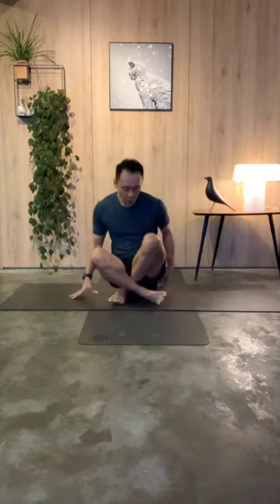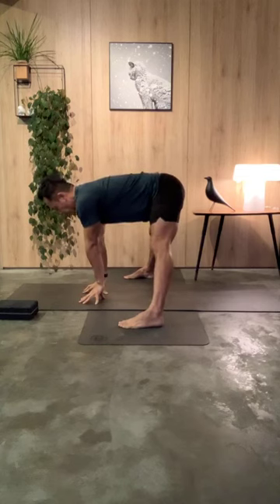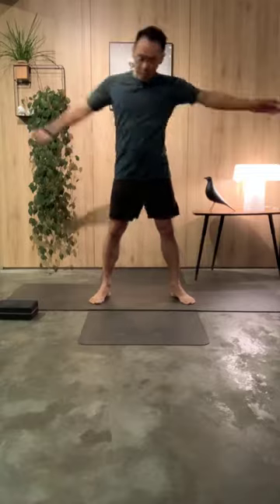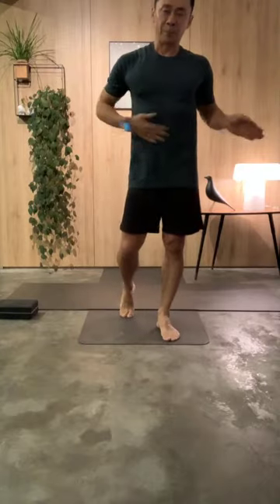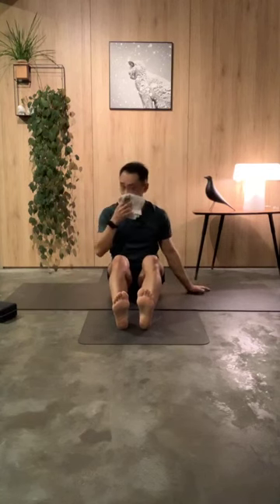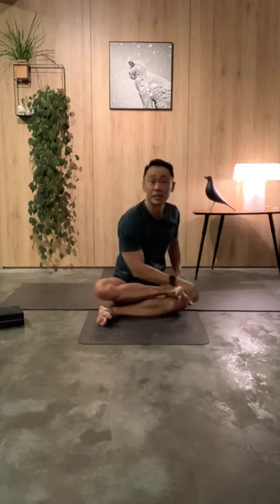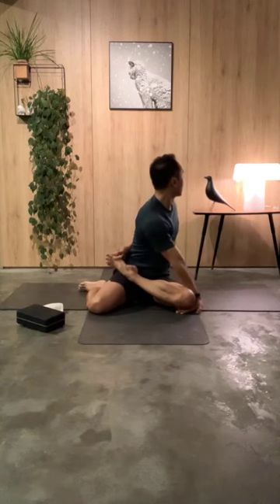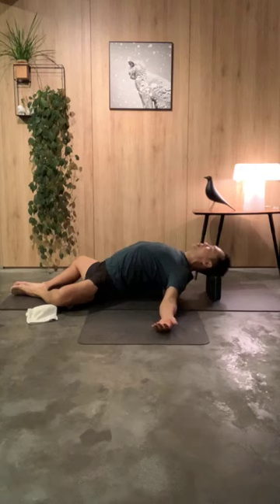[SG] Immunity Booster Yoga - Hee Boon on 8 May 2020 [Livestream on Instagram]